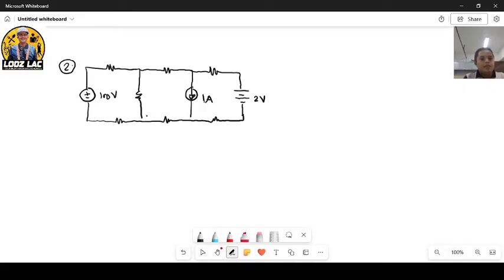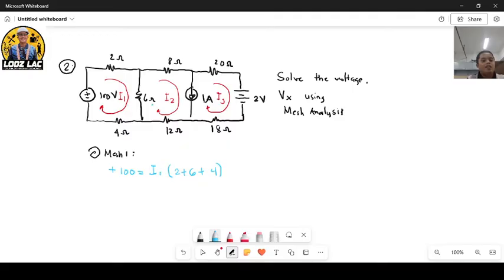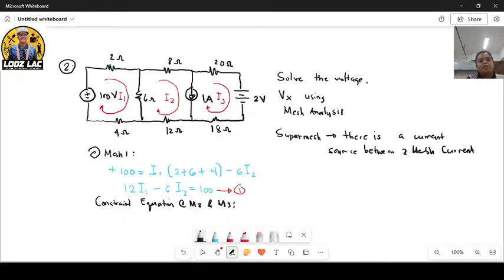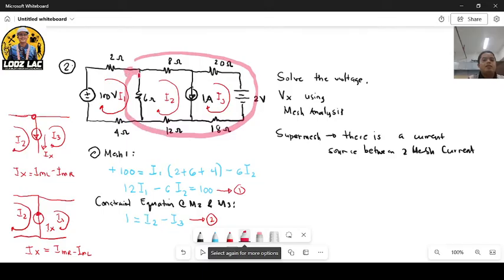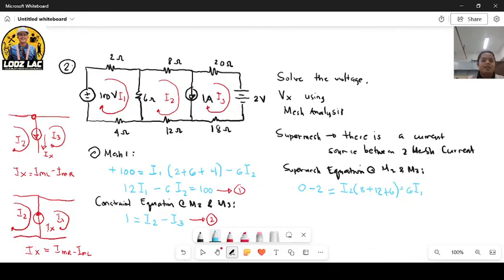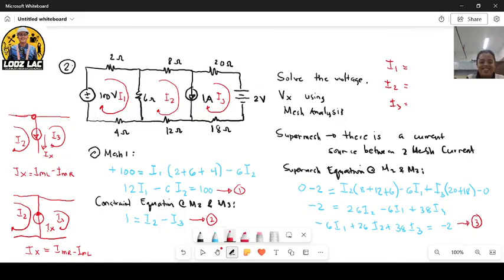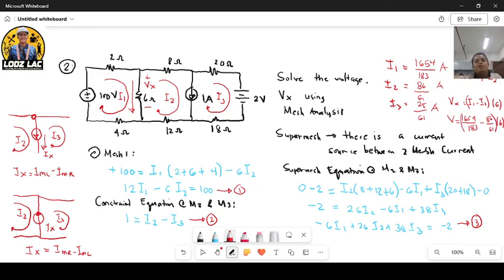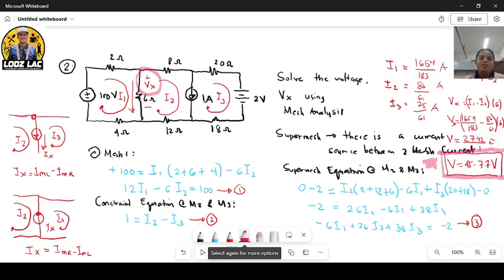Mesh Analysis Problem 2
This video provides a step-by-step solution to circuit problems using Mesh Analysis with Supermesh, incorporating Cañete's Principle and Techniques for easier and more efficient problem-solving. It explains when and how to apply the supermesh concept, particularly when dealing with current sources shared between two meshes. The video introduces simplified techniques to reduce complexity, helping viewers set up and solve mesh equations faster. With detailed calculations, circuit diagrams, and clear explanations, this tutorial is ideal for students and professionals studying circuit analysis or electrical engineering, enhancing their problem-solving skills through practical examples.